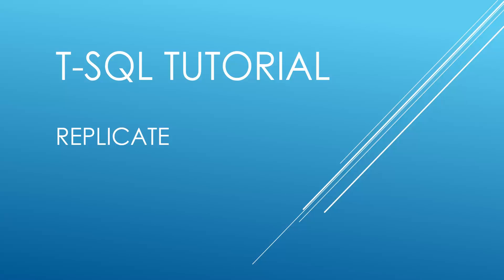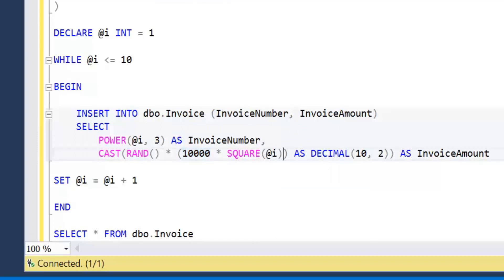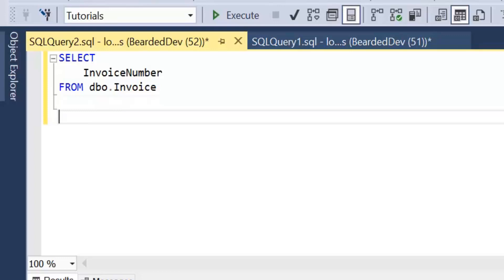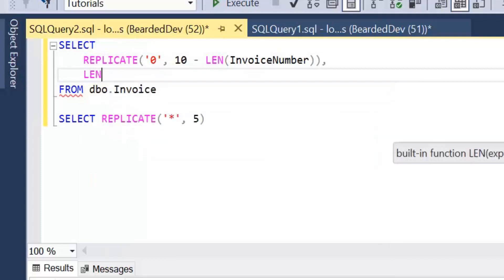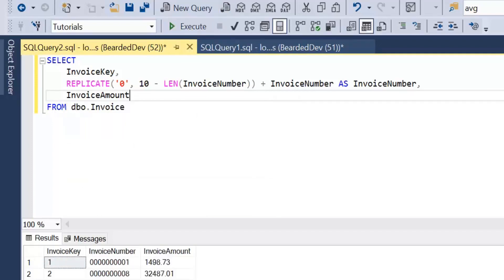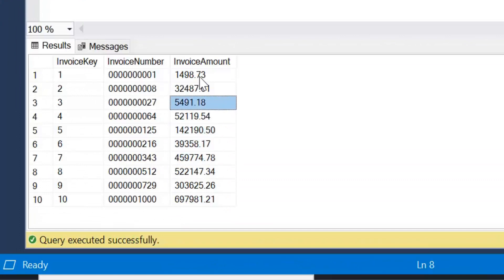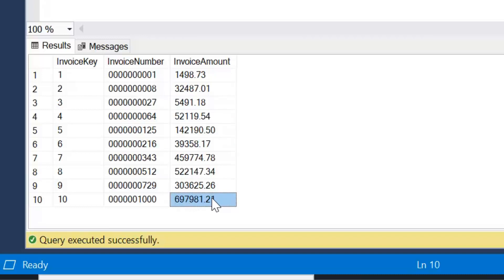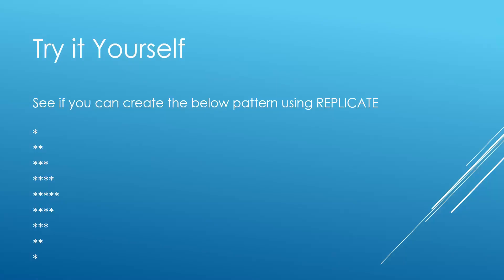T-SQL Tutorial - REPLICATE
Have you ever wondered how to leading 0s in SQL Server?  What about creating a histogram?  In this T-SQL Tutorial I show you how you can do both using the REPLICATE function.  Adding leading 0s is something I have to do a lot in my work life and creating histograms gives you a good visual representation of the variances in the data.

You can use the code examples below to follow along.

Please feel free to post any comments

Code Examples:
IF OBJECT_ID(N'dbo.Invoice', N'U') IS NOT NULL
 DROP TABLE dbo.Invoice;

GO

CREATE TABLE dbo.Invoice
 InvoiceKey INT NOT NULL IDENTITY(1, 1),
 InvoiceNumber CHAR(10) NOT NULL,
 InvoiceAmount DECIMAL(10, 2) NOT NULL

DECLARE @i INT = 1

WHILE @i (add less than symbol here)= 10

BEGIN

 INSERT INTO dbo.Invoice (InvoiceNumber, InvoiceAmount)
 SELECT
  POWER(@i, 3) AS InvoiceNumber,
  CAST(RAND() * (10000 * SQUARE(@i)) AS DECIMAL(10, 2)) AS InvoiceAmount

SET @i = @i + 1

END

SELECT
 InvoiceKey,
 REPLICATE('0', 10 - LEN(InvoiceNumber)) + InvoiceNumber AS InvoiceNumber,
 InvoiceAmount
FROM dbo.Invoice

UPDATE dbo.Invoice
SET InvoiceNumber = REPLICATE('0', 10 - LEN(InvoiceNumber)) + InvoiceNumber
WHERE LEN(InvoiceNumber) (add not equal too here) 10

SELECT
 CAST(100 * InvoiceAmount / SUM(InvoiceAmount) OVER(ORDER BY (SELECT NULL)) AS INT) AS PctofTotal,
 REPLICATE('*', CAST(100 * InvoiceAmount / SUM(InvoiceAmount) OVER(ORDER BY (SELECT NULL)) AS INT)) AS [Histogram]
FROM dbo.Invoice